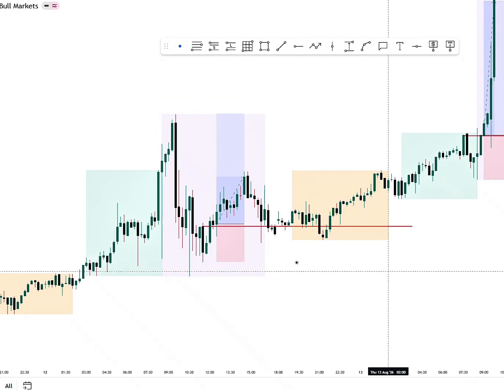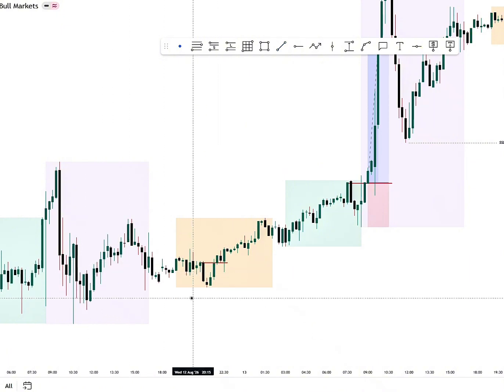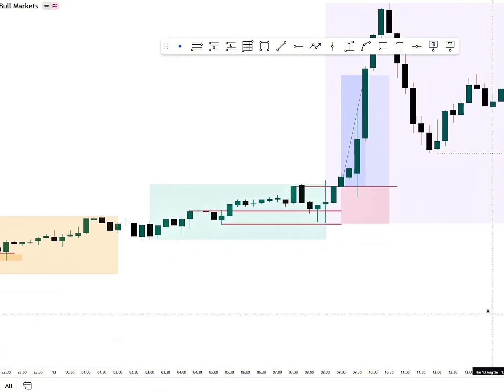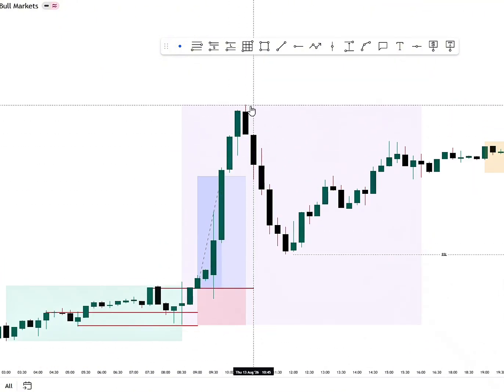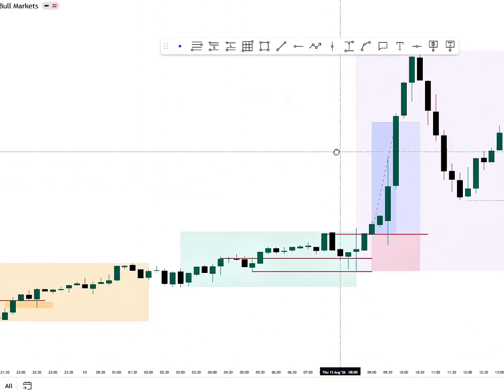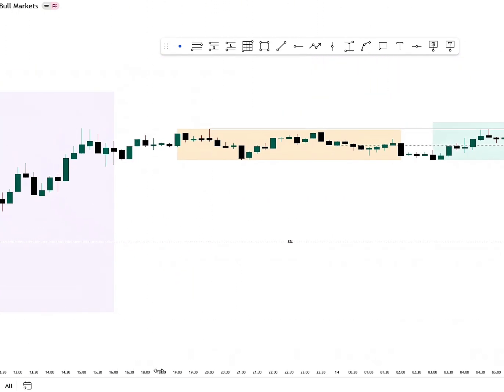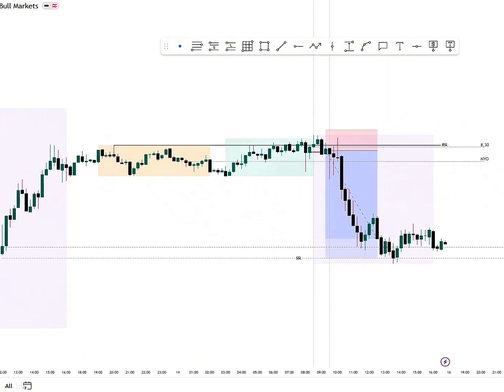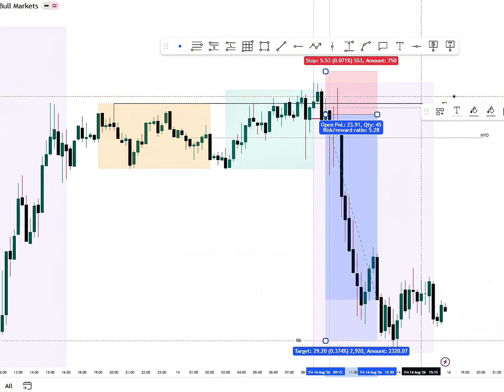AMD STRATEGY IN THE PT 3